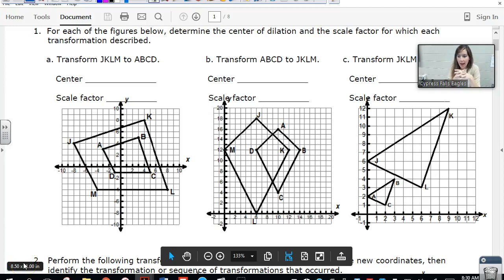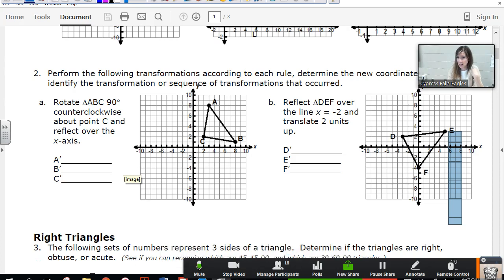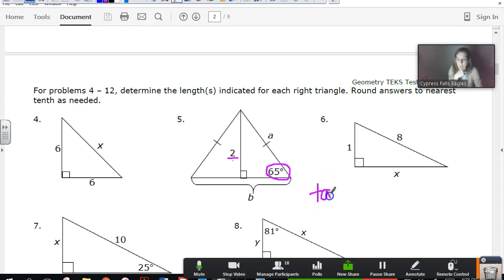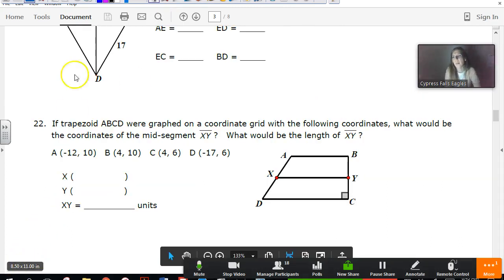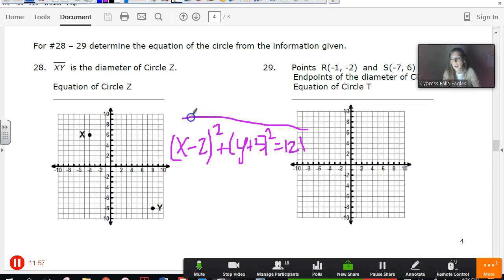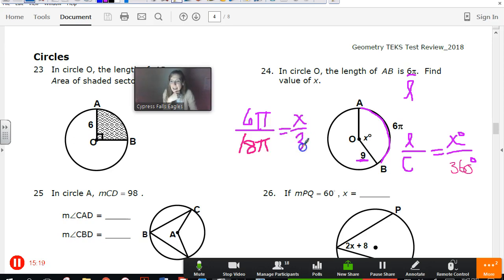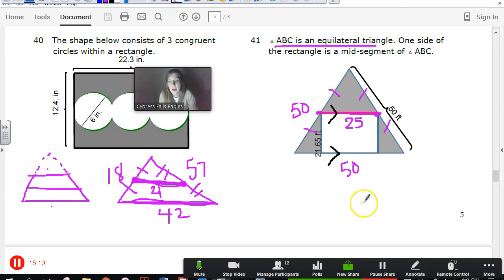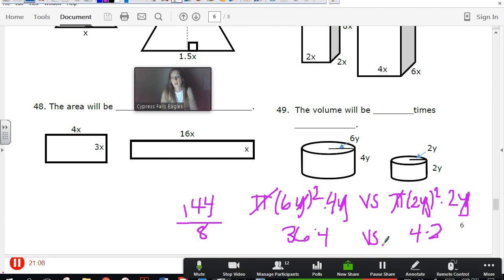TEKS Review Sheet Various Problems 2018